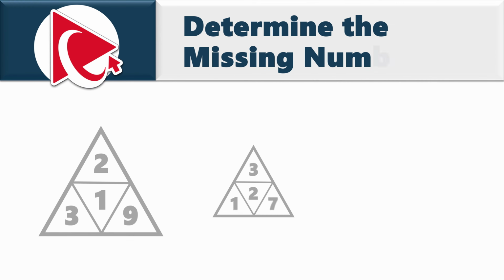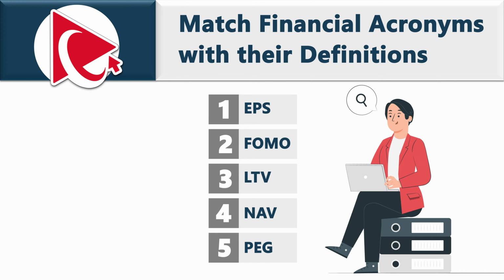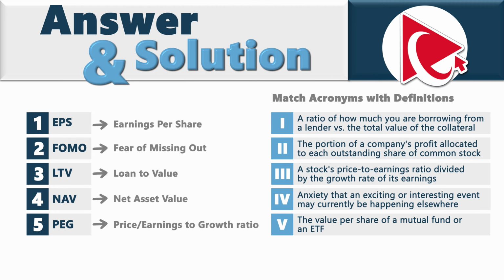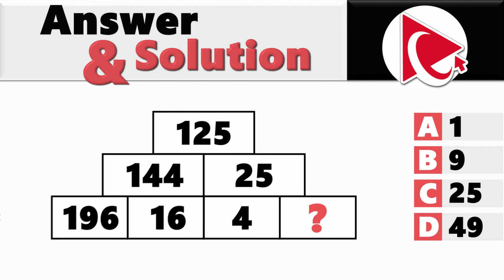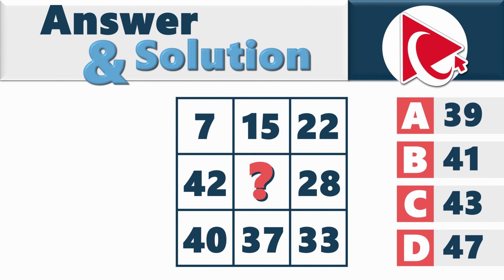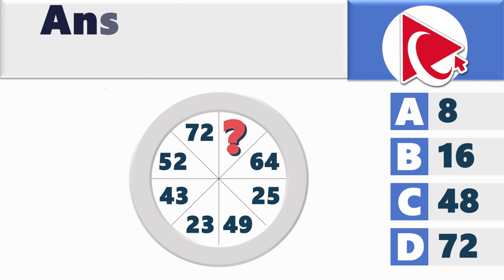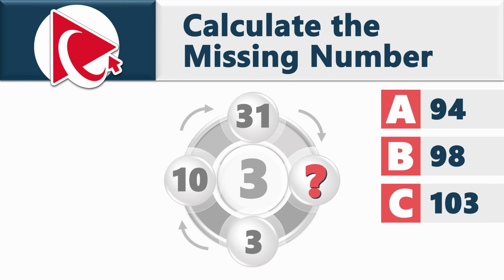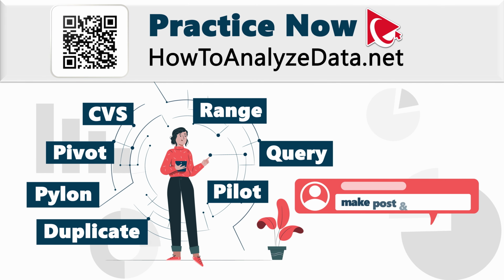How to Pass ACCENTURE ONLINE ASSESSMENT TEST - Questions and Answers with Solutions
Accenture's pre-employment tests universally aim to evaluate candidates' cognitive abilities, decision-making, and problem-solving skills using interactive, timed game-based assessments, yet they differ in their focus on specific skills like risk management in the Balloon Game and pattern recognition in the Cards Game. To excel in these tests, candidates should engage in regular practice with similar simulation games, prioritize a balance between speed and accuracy, and develop techniques to remain calm and focused under time constraints.

These tests often include numerical reasoning, logical reasoning, and verbal reasoning components, tailored to assess how candidates process information and react to different situations typical of the business environment at Accenture. Practicing these types of questions is crucial for candidates, as it helps them become familiar with the test format, improve their speed and accuracy, and enhances their chances of succeeding in the highly competitive selection process.